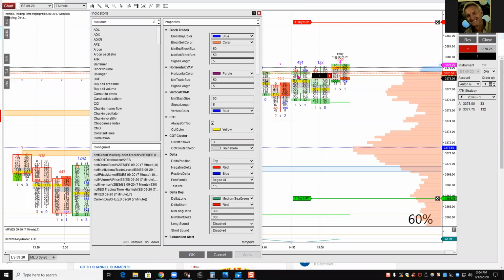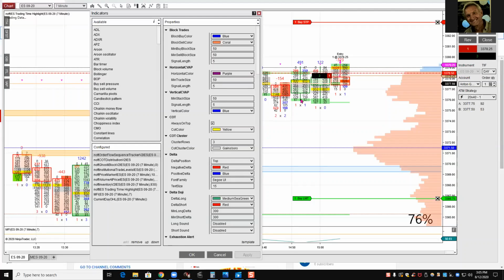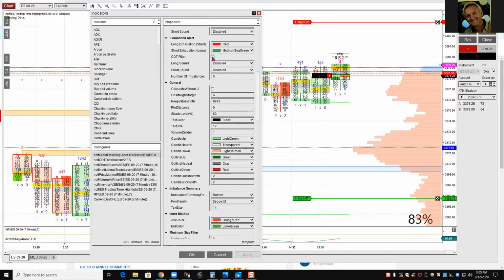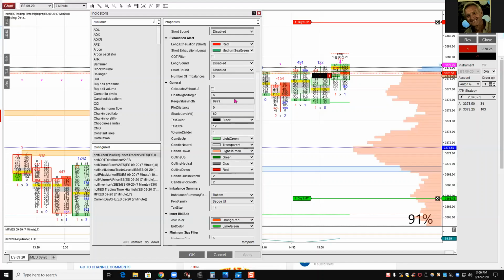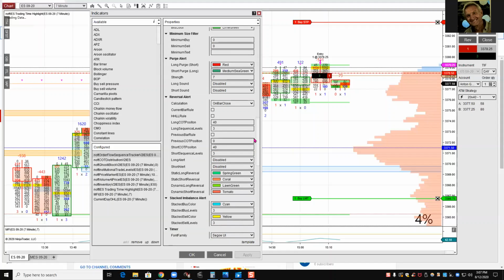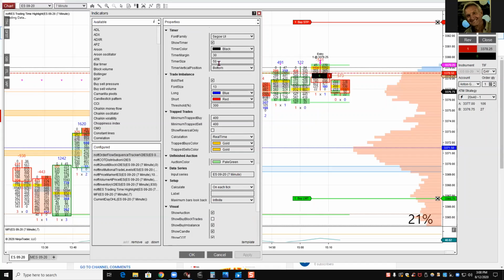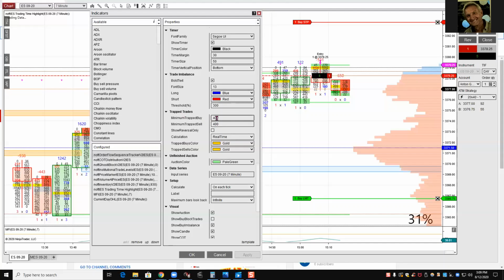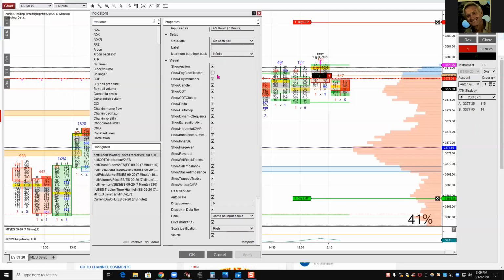1-OFST - Order Flow Settings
IES Settings - OFST